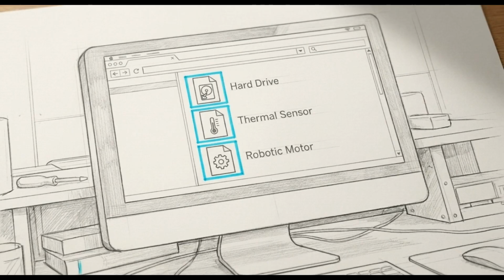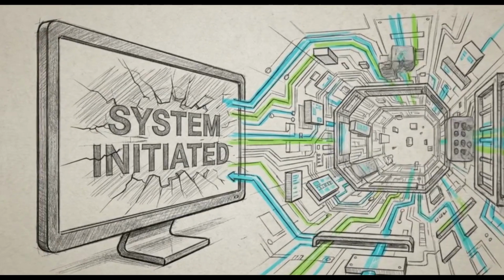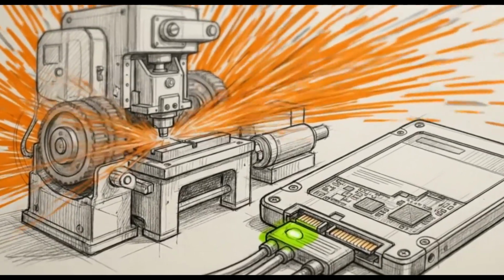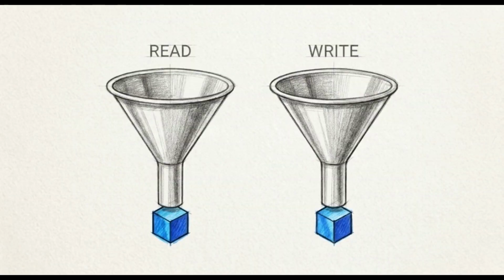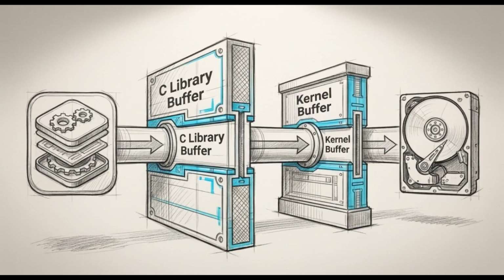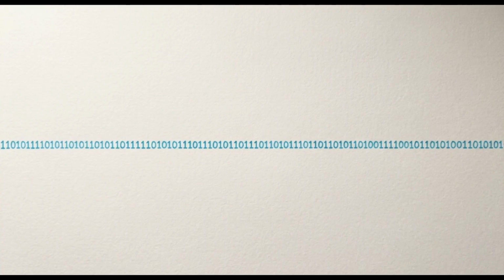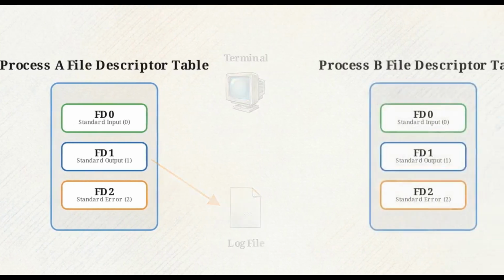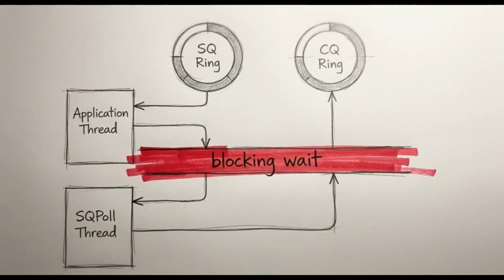Deconstructing the Industrial Data Pipeline | The Linux I/O Model Explained: From Sensors to Disk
In this deep dive into Linux kernel architecture, we break down how Linux abstracts hardware using the Universal I/O model and POSIX system calls. Learn how a single shell command replaces complex custom drivers by routing data between character devices, anonymous RAM pipes, and block storage.

We cover:

The original Unix philosophy: "Everything is a File" vs. "Everything is a File Descriptor"
System calls: open, read, write, close, and sync flags like O_SYNC
The Kernel Triple-Table Architecture: File Descriptor Table, File Table, and Inode Table
Character devices vs. Block devices (unbuffered streaming vs. EXT4 dual-layer buffering)
Redirection, anonymous pipes, and standard streams (stdin, stdout, stderr)
Modern I/O limitations: Blocking POSIX calls vs. io_uring

Timestamps
0:00 - The Hardware Chaos Problem
0:41 - Unix Philosophy: "Everything is a File"
1:21 - The POSIX Universal I/O API (open, read, write, close)
2:39 - How File Descriptors Work in the Kernel
3:40 - Character Devices vs. Block Devices (/dev/ttyS0 vs EXT4)
4:31 - Standard Streams, Pipes, and Redirection
5:47 - Asynchronous I/O and io_uring Bottlenecks